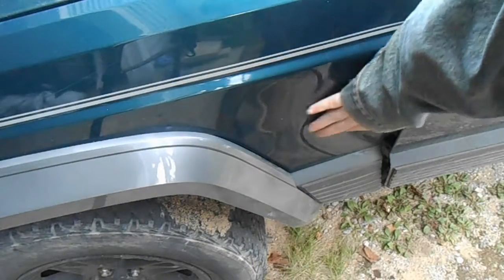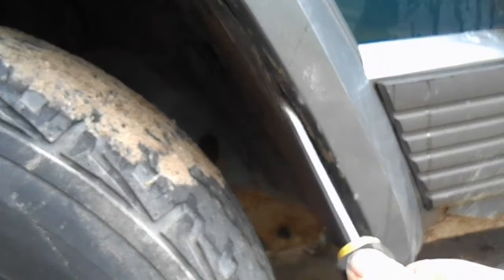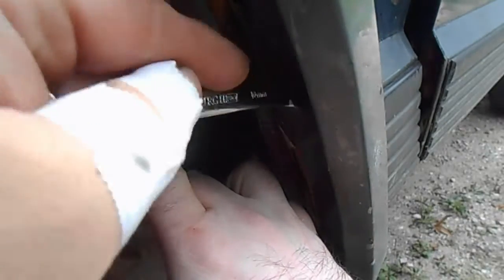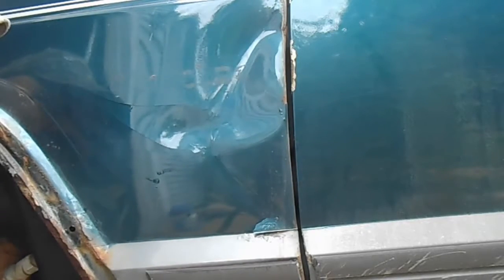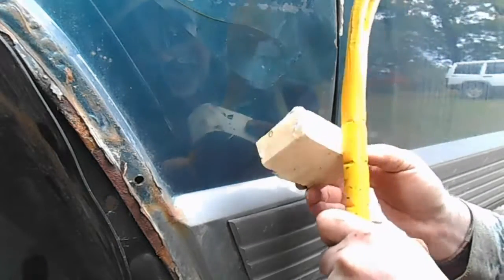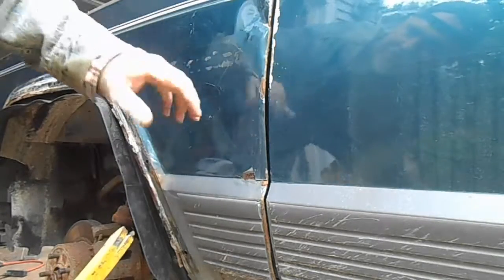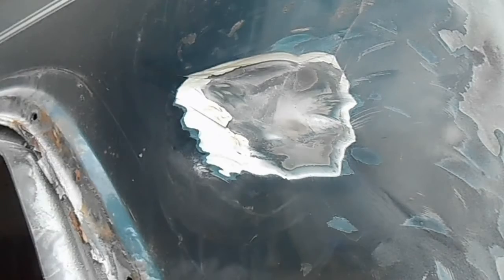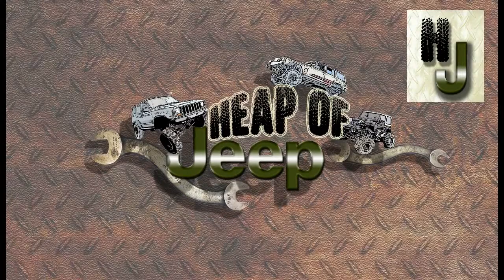Repairing Dented Fender - Video 1 - Removing Fender Flare and Repair Dent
In this video, I remove the fender flare, and break all the bolts in the process, use a pry bar to push the dented fender out from behind, and start grinding it down, getting it ready for the body filler.